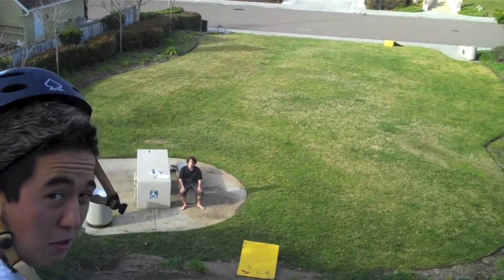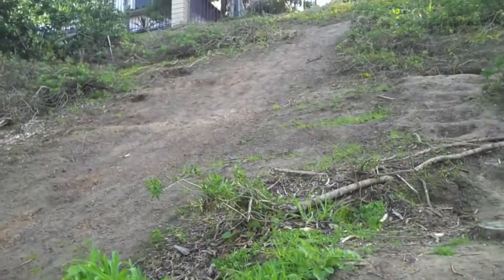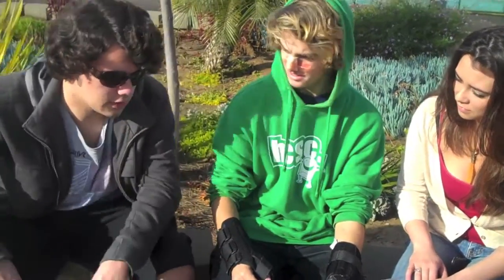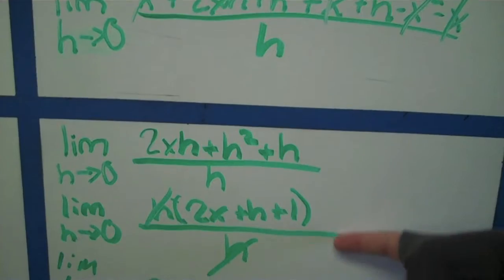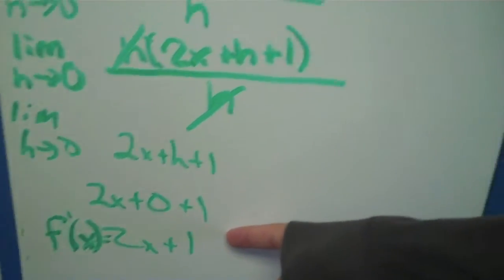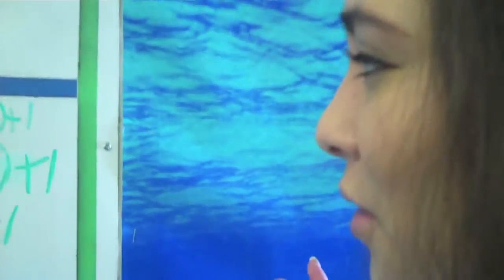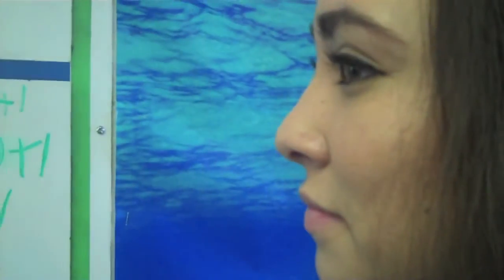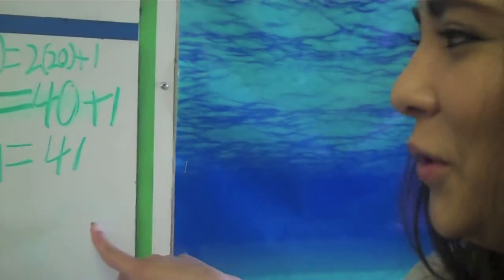Limits and Derivatives-MathisFun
An amazing production by the 4 and only: Clayton, Curt, Emmy, and Ross